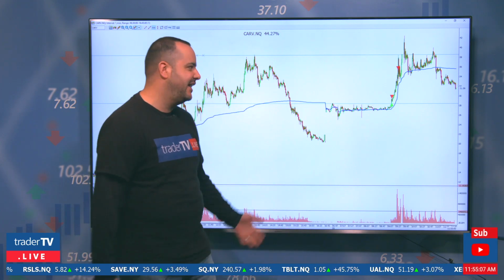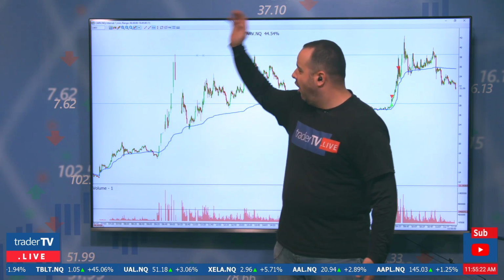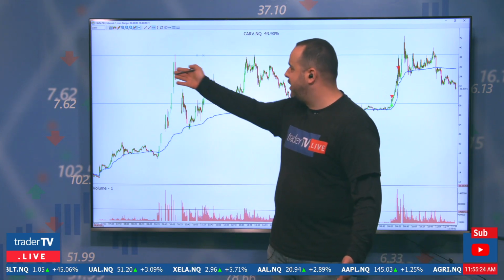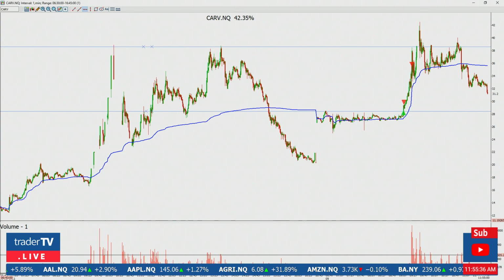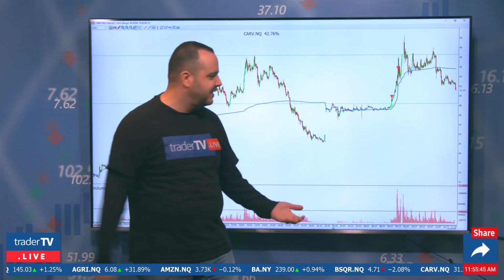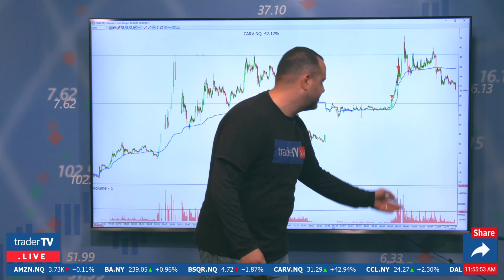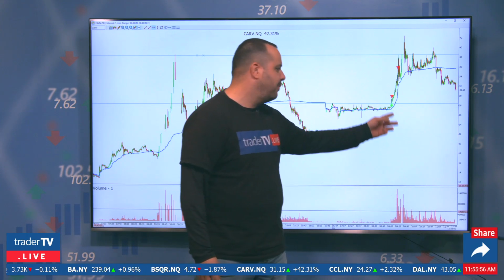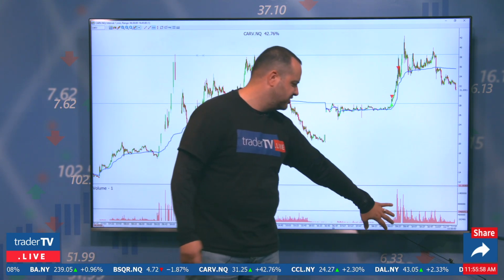TRIPLE $GAINS$ ON A BIG MORNING BREAKOUT | CARV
Today's in depth trade analysis features professional trader @ShawnCatena, who this time talks about Carver Bancorp (NASDAQ:CARV), with speculation that it may be the next big short squeeze name. Watch Shawn maneuver through an impressive long position hitting triple gains during this morning's trading. Watch our Live Trading show, Monday to Friday from 9 am to Noon ET!